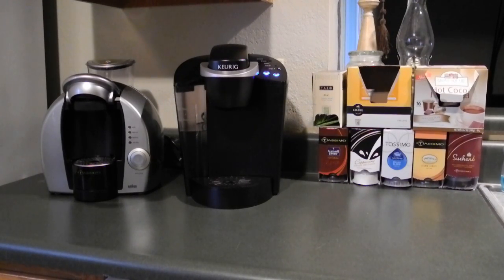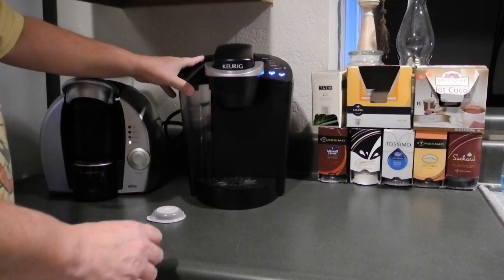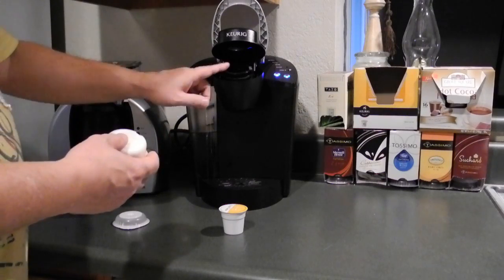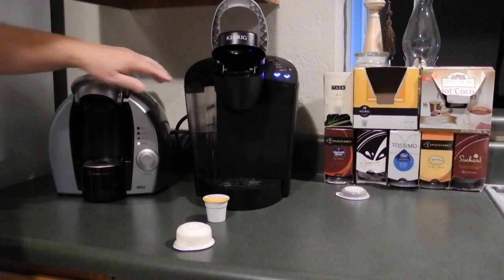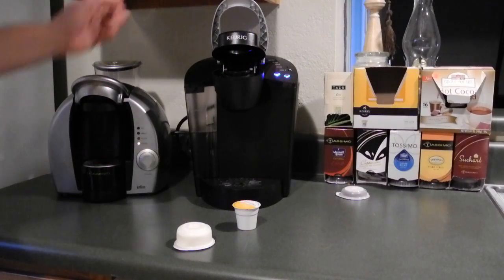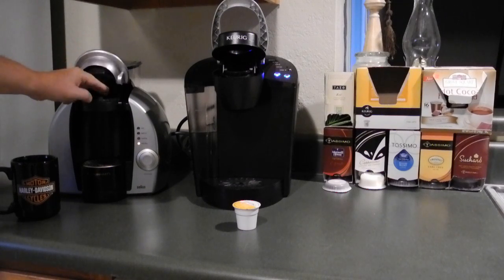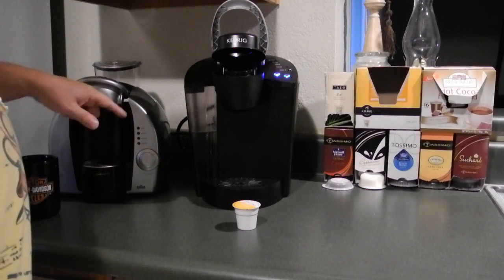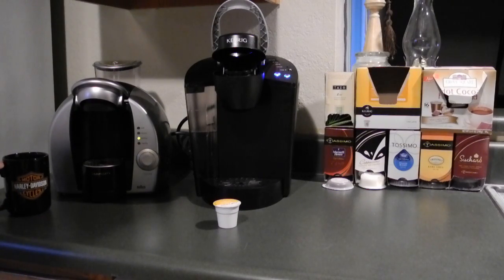Keurig vs Tassimo Machines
Comparison of the two brewing machines and differences between the two designs. Likes and dislikes of both. Good for those who are going to purchase a single serve brewer. Noticed some people are brewing milk disks first... which is the wrong way on the Tassimo.  Brew the milk last as it is heavier and it has the foam head on its brew barcode.